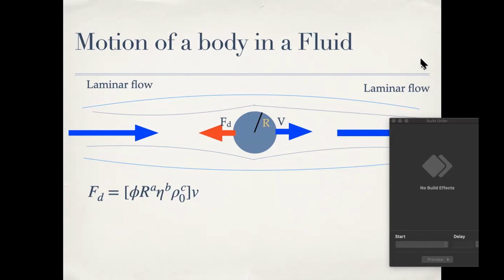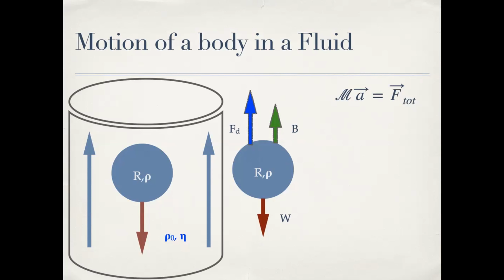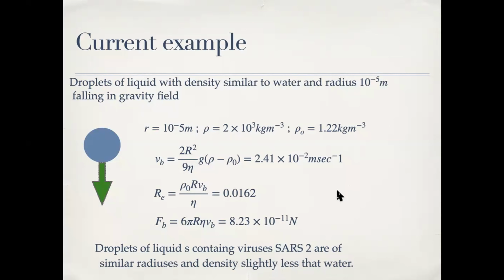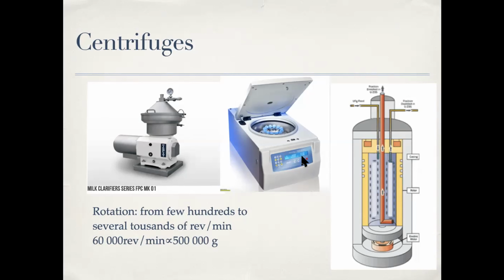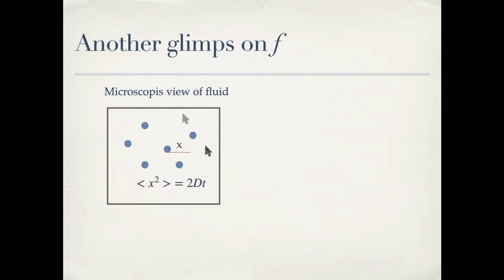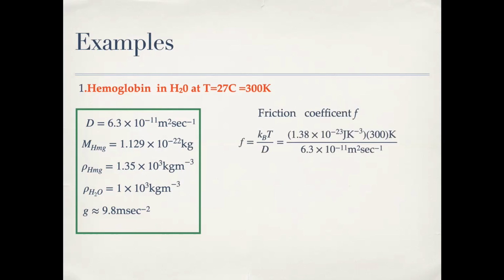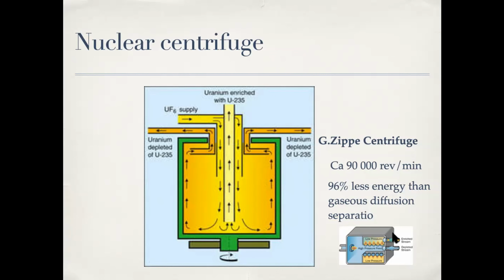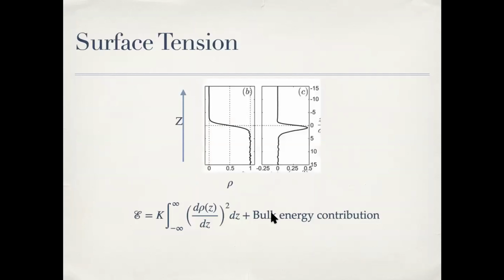Prof. Łukasz Turski - Introduction to physics for students of biology and medicine. Part 5